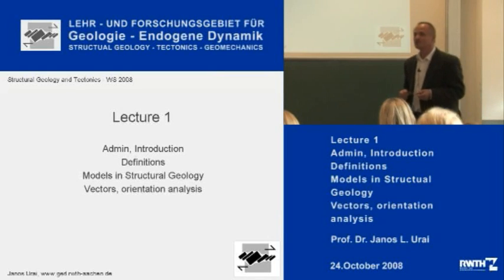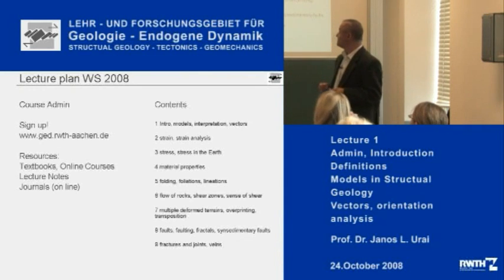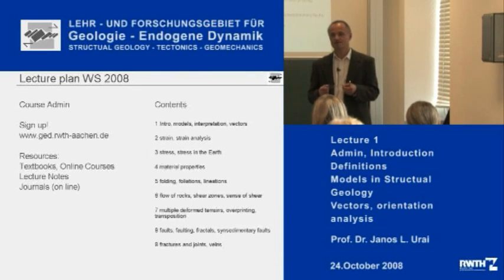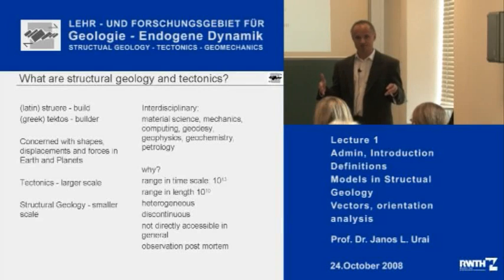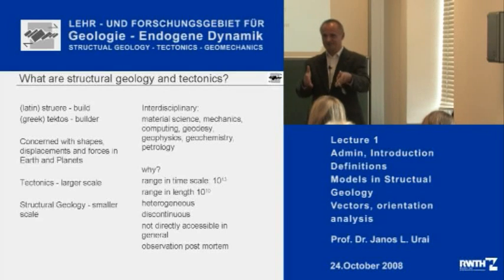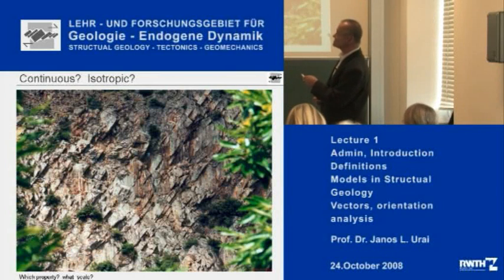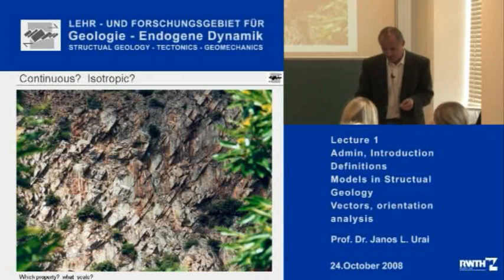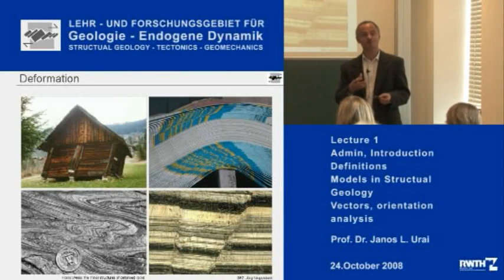StrucTec 1.1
Janos Urai lecturing structural geology. October 24 2008 - part 1. for more info.